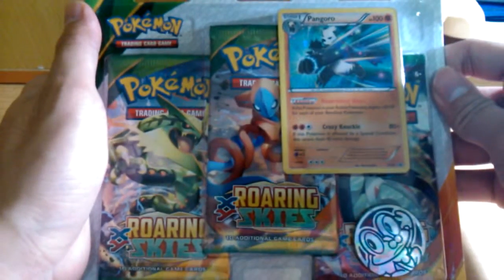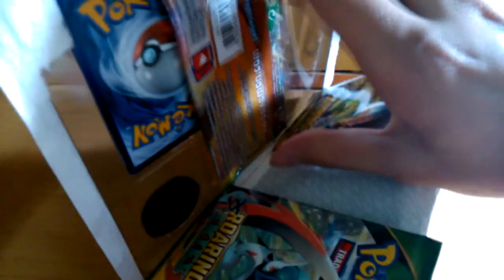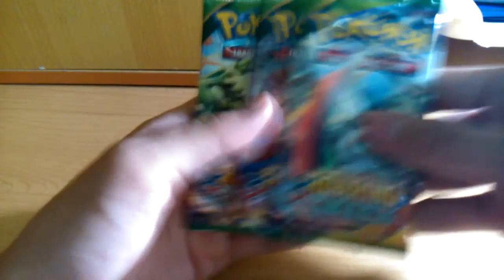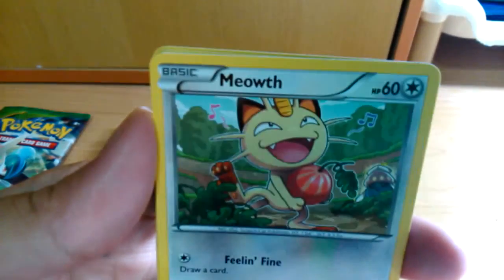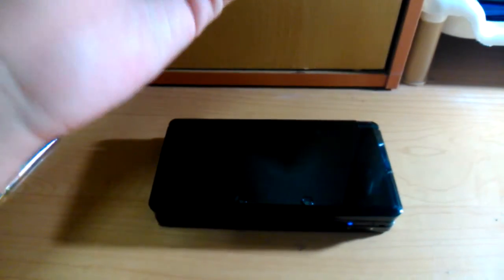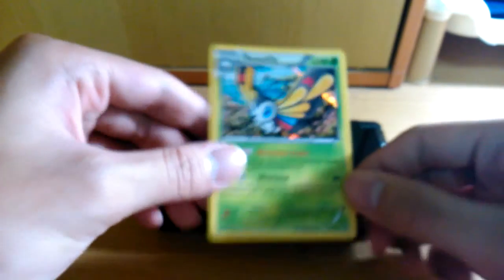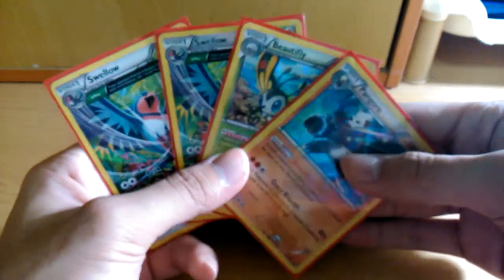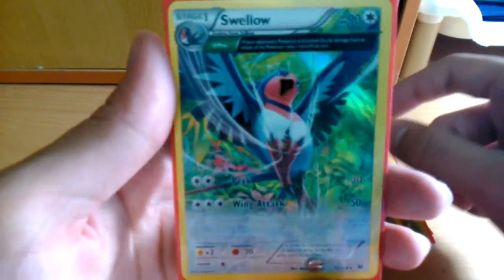[Good pulls!]Opening a Pangoro Triple Pack Blister